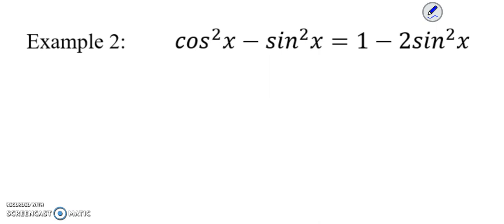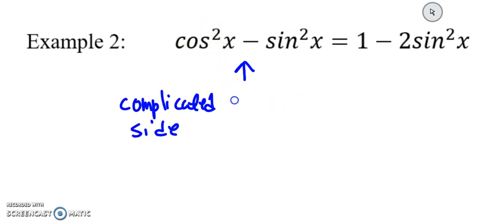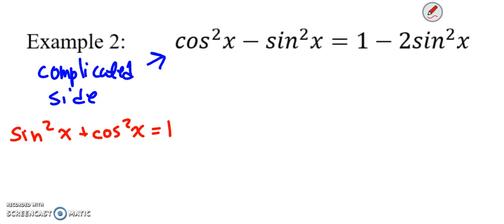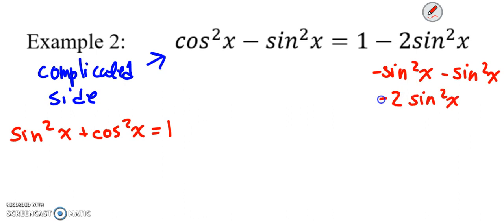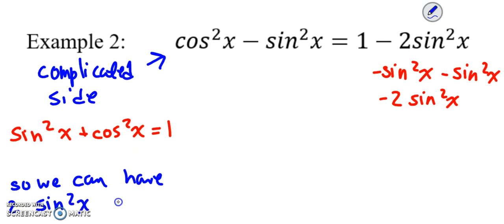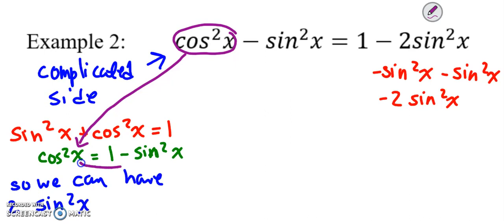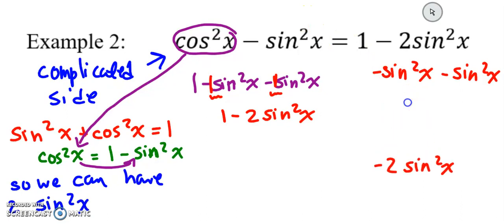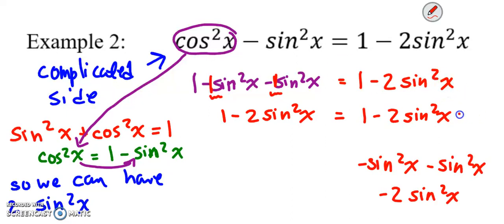Verifying Example 2 Day 2